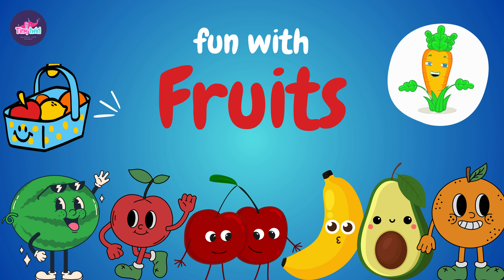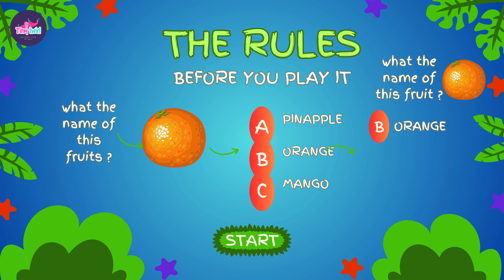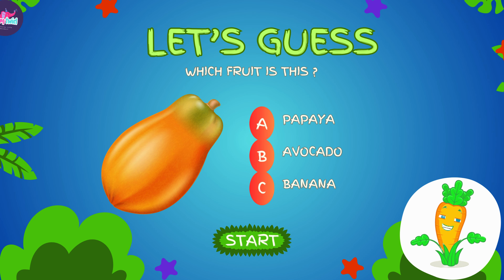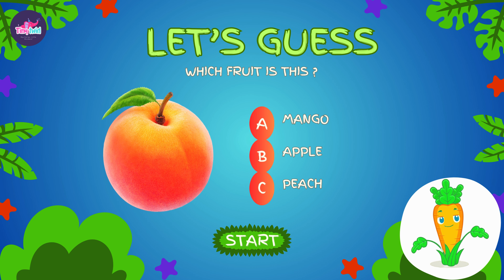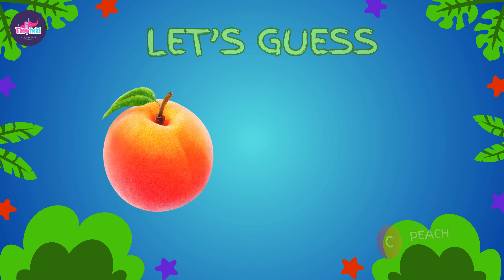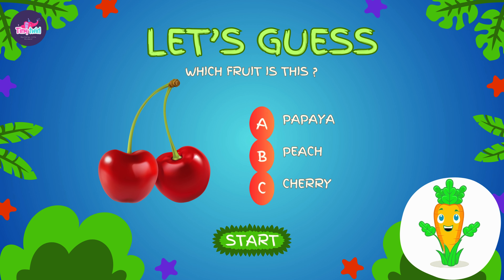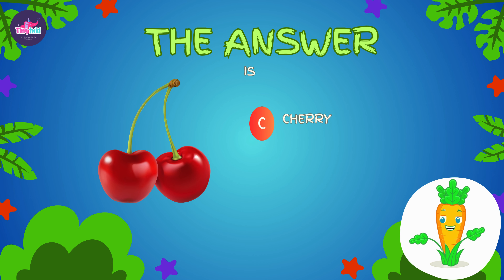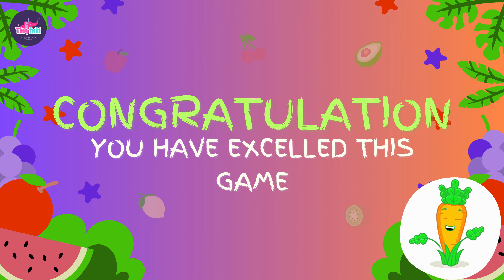Test Your Fruit Knowledge with the Fruity Quiz Adventure!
"Embark on a Fruitful Adventure: Join us on a journey through the colorful world of fruits! From juicy papayas to fuzzy peaches and vibrant cherries, this interactive quiz video is the perfect blend of fun and learning for kids. Test your fruit knowledge, uncover fascinating facts, and explore the delicious variety nature has to offer. Get ready to pick your favorites and discover the fruity wonders that await in this exciting YouTube adventure!"